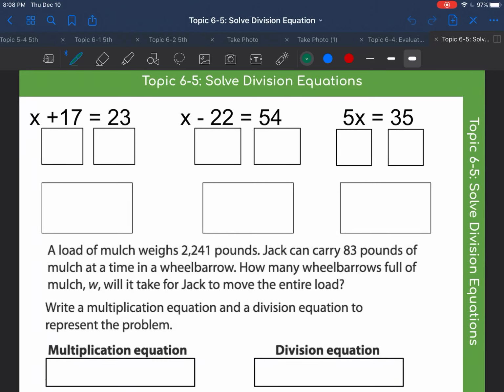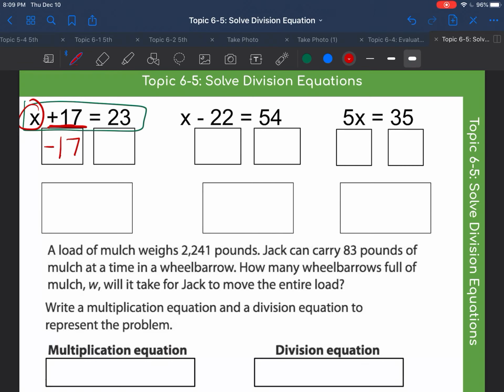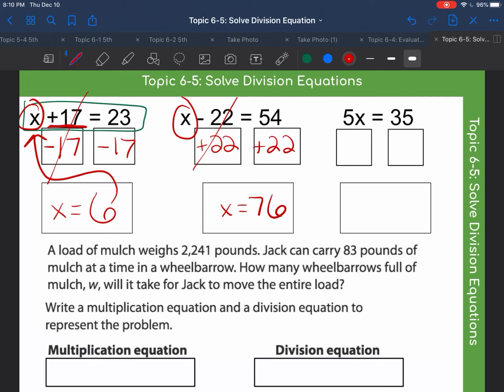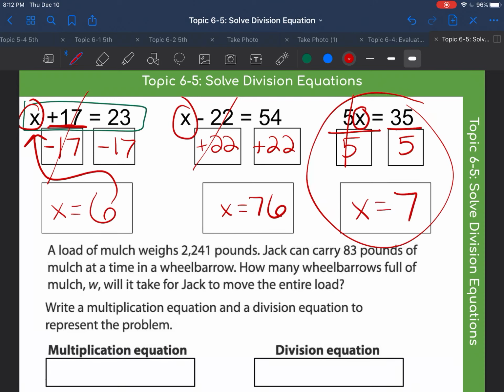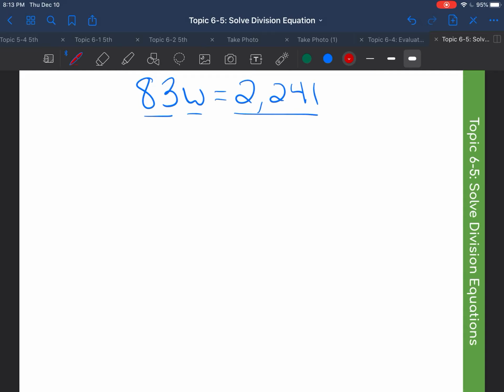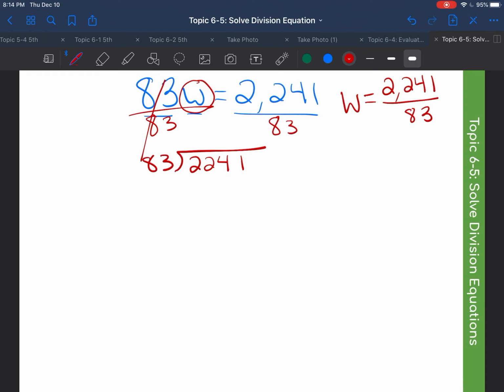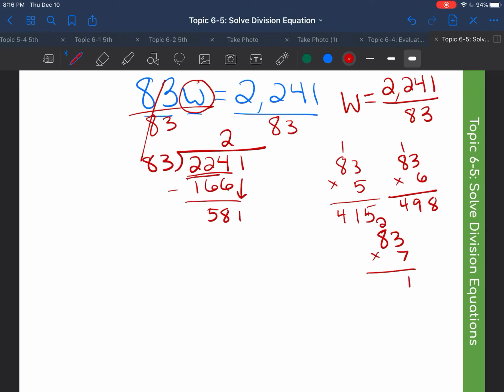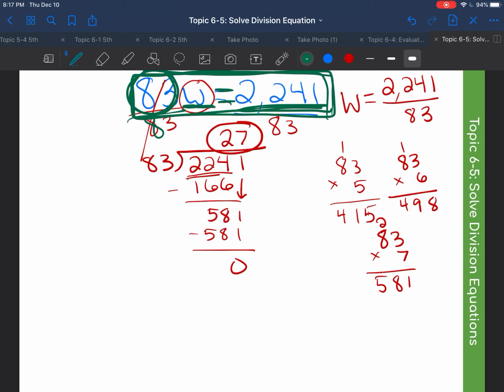Solve Division Equations